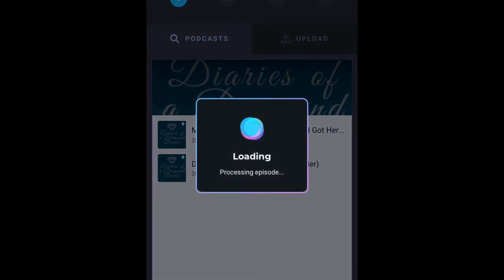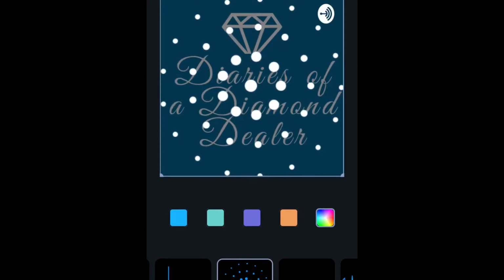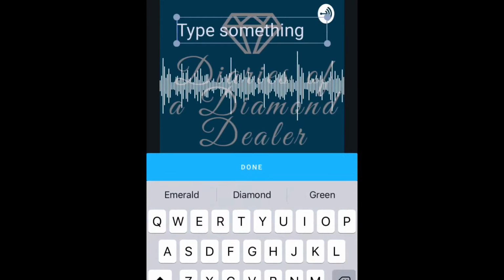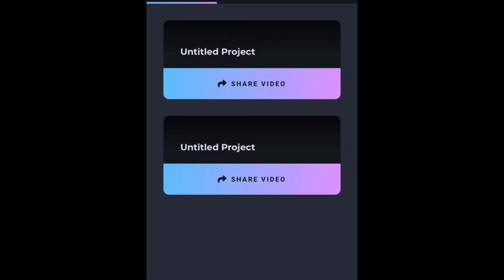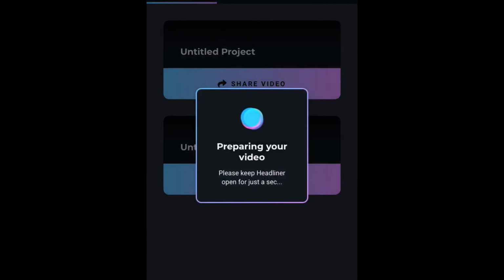Converting your Podcast To Video | Making an Audiogram with Headliner App | Apple iOS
Converting your mp3 Podcast To Video | Making an Audiogram with Headliner Application | Apple iOS store | Review

One of the best iPhone applications I’ve ever used!